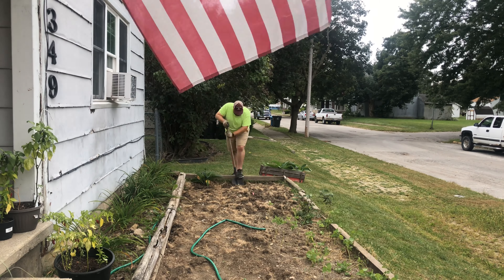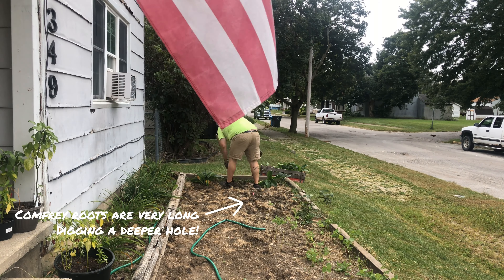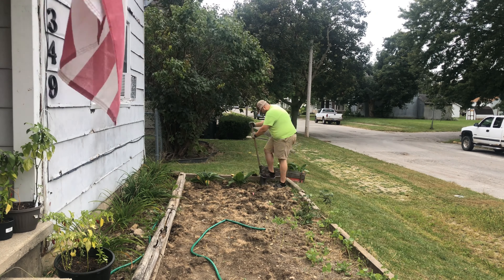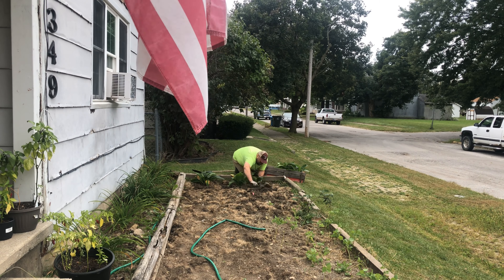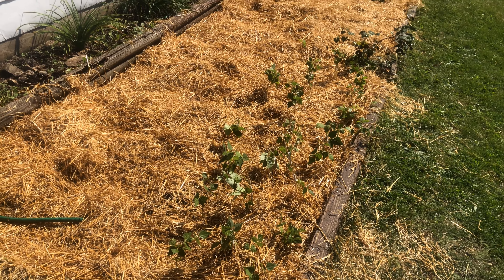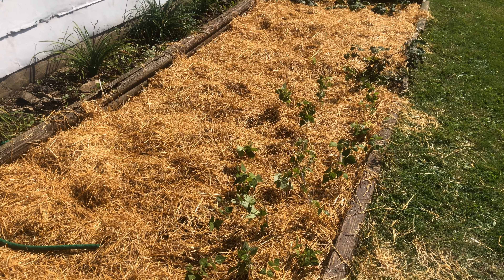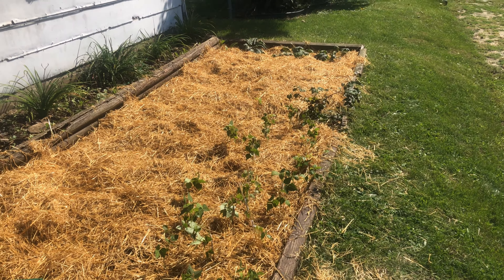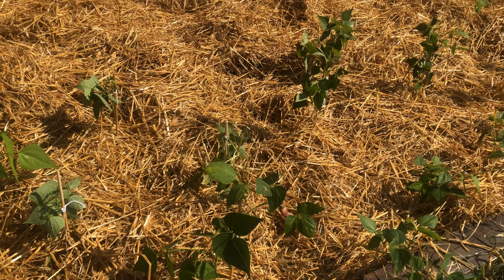Working on the front Garden Bed | Cardboard and Straw Mulch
I needed to stake up the beans and transplant the comfrey. As well as get cardboard and straw down to mulch the bed!